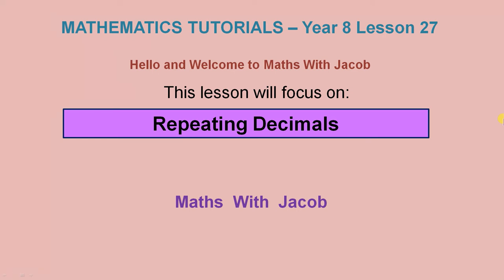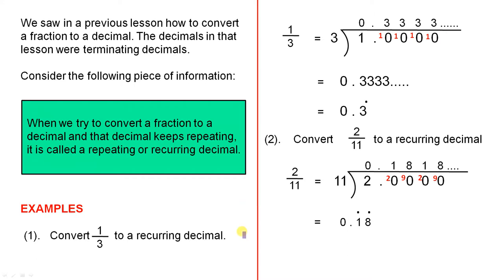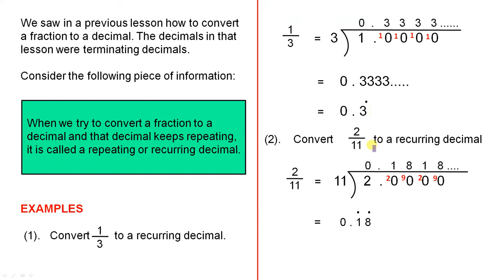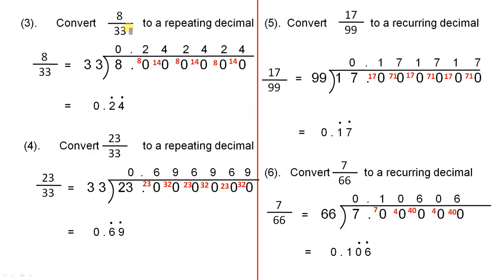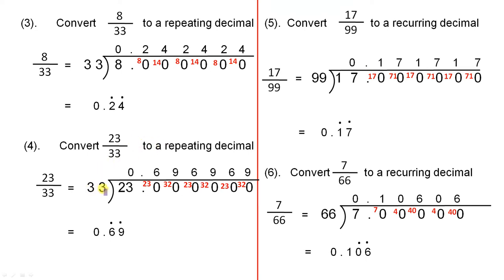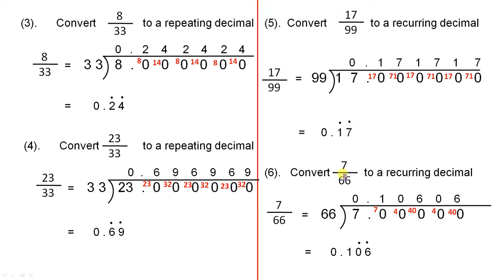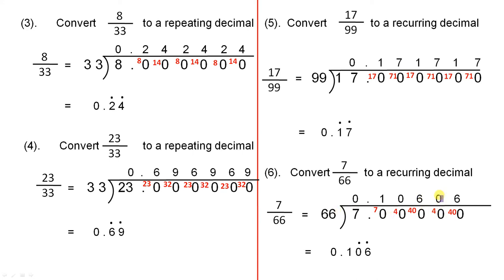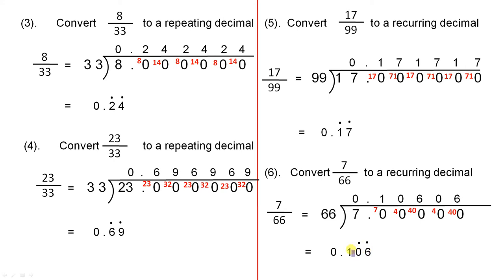Repeating Decimals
This video introduces the idea of repeating or recurring decimals.